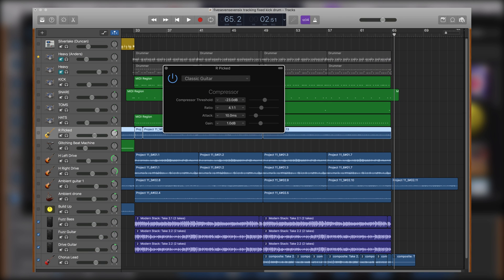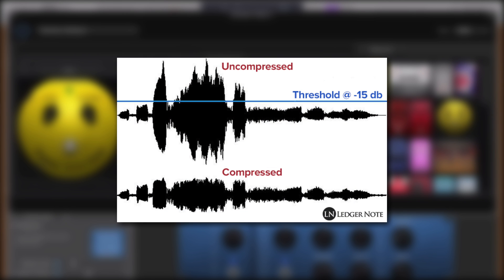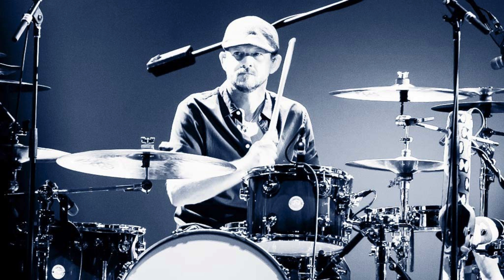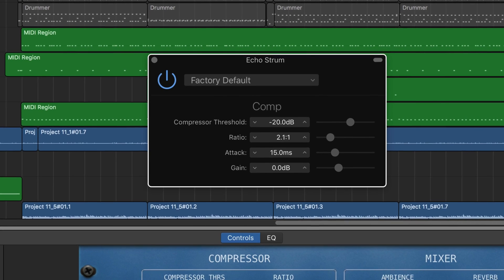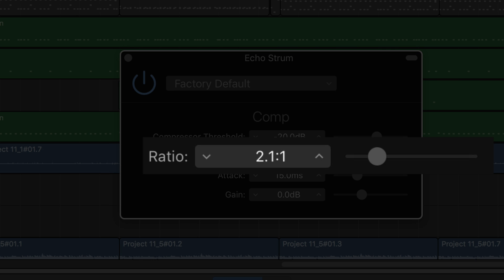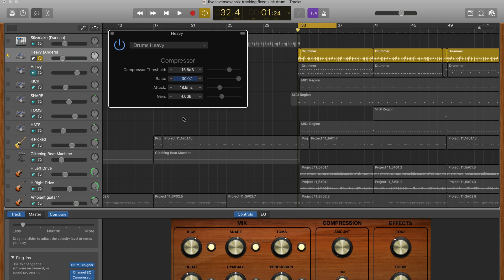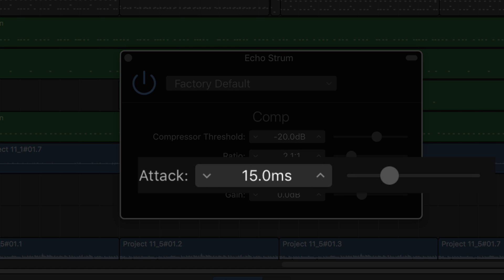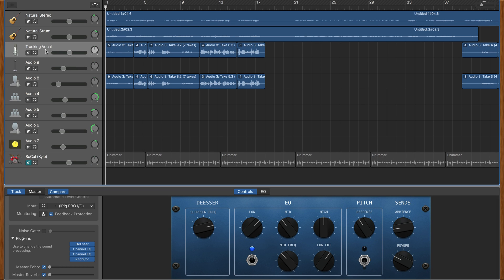GarageBand Plugin Tutorial - The Compressor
In this video I show you how GarageBand's built-in Compressor Plugin works and share some examples of how to use it on a variety of different recorded tracks.

Record, Mix and Master your GarageBand projects to a professional level